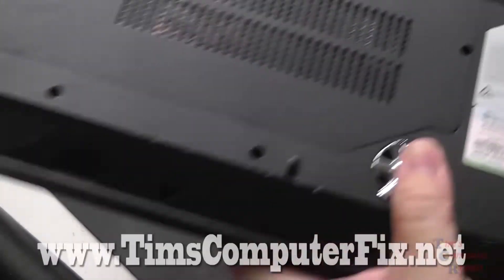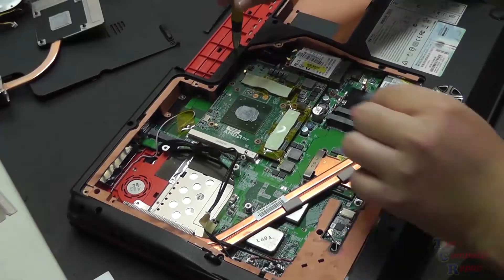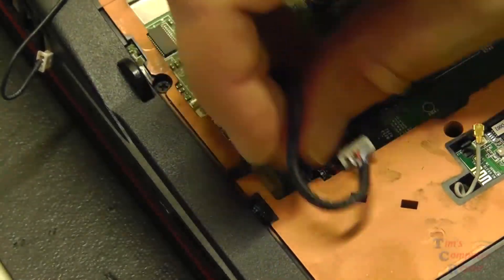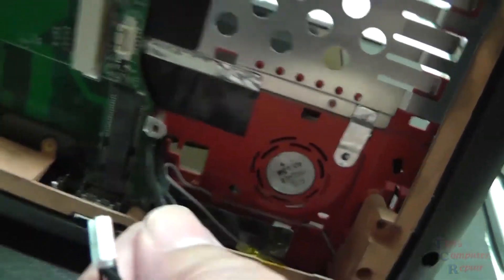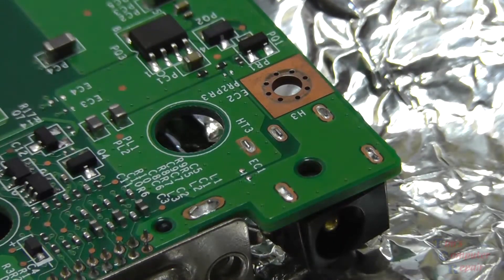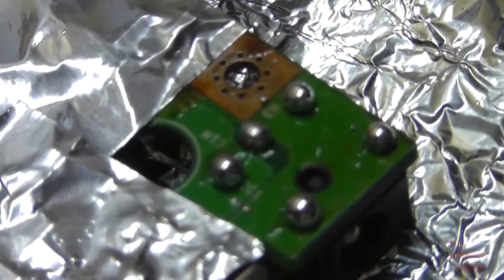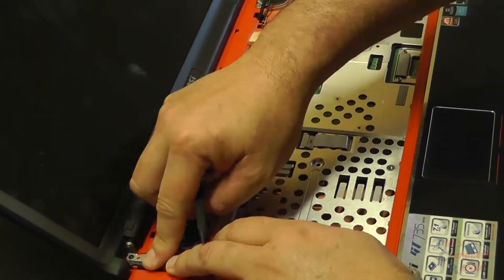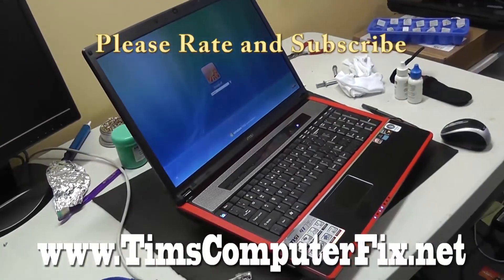MSI GT735 (MS-1721) Laptop Power Jack Repair by TimsComputerFix.net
Here I show a complete tear down, power jack replacememnt and a rebuild of a MSI GT735 laptop. This model laptop can be tricky due to the fact that the wire management is a bit different from other models and they use quite alot of screws to hold this guy together.